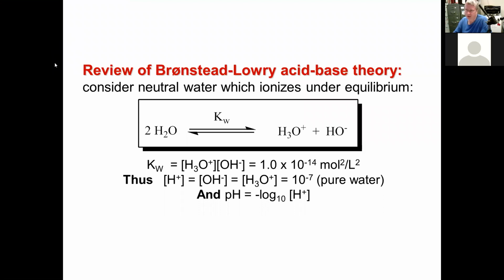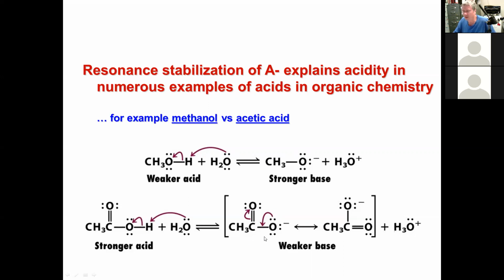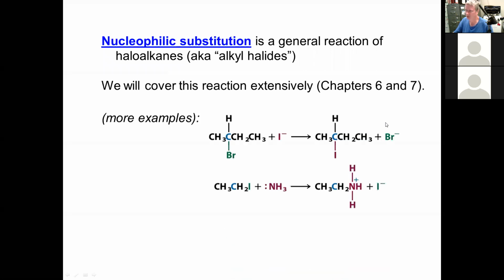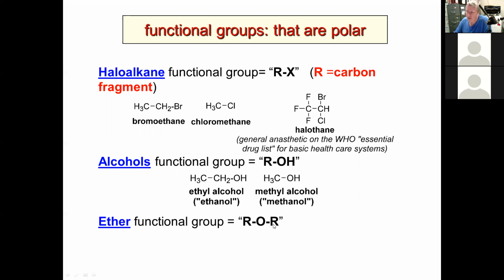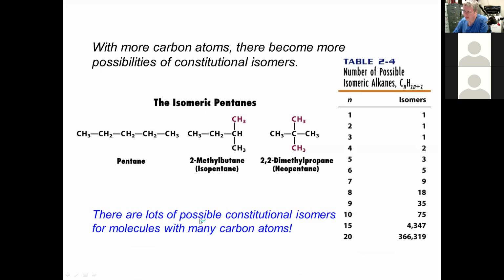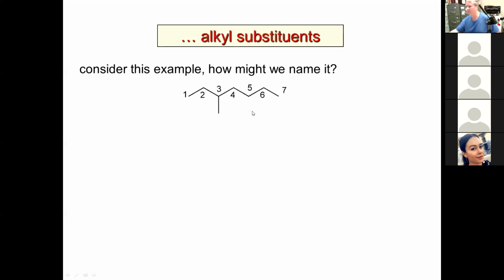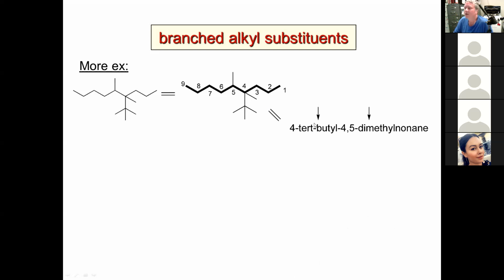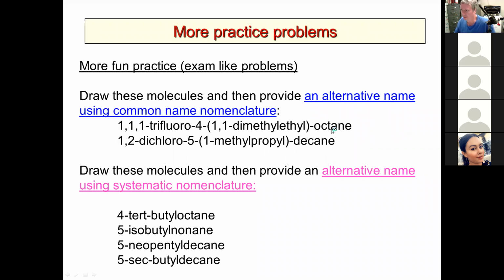chem233 lecture [9-3-20]: ch2